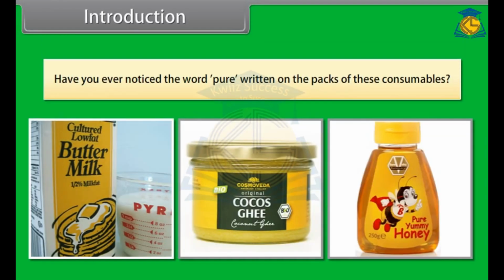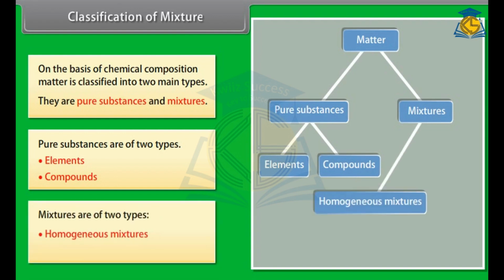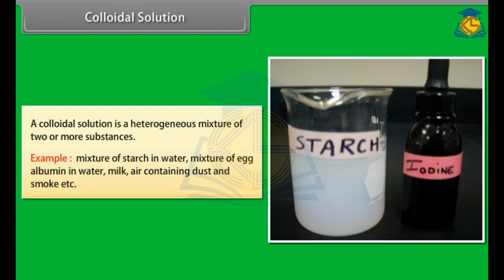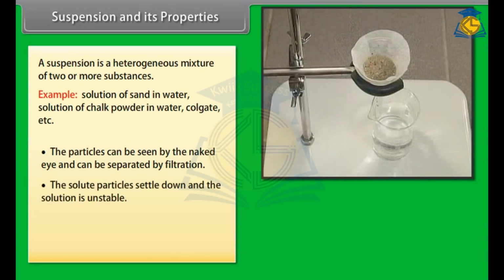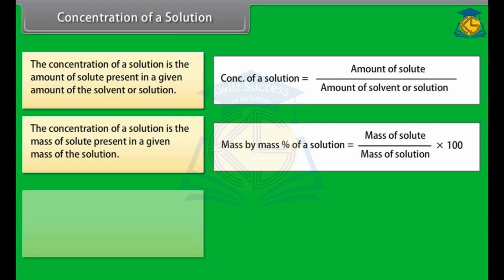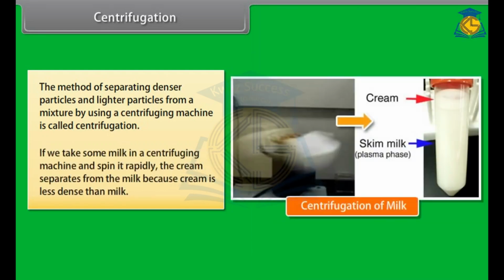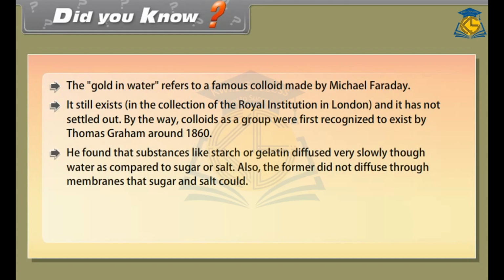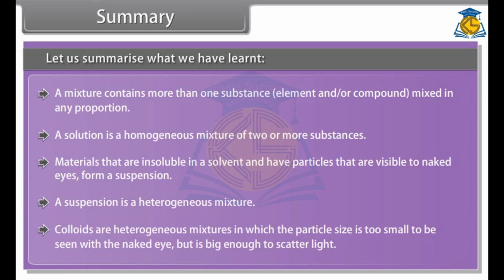Lesson C2B Class 9th SCIENCE Is Matter around us Pure II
🎯 What You’ll Learn:
• 3D animations for visual clarity